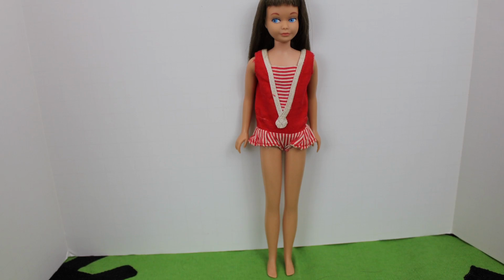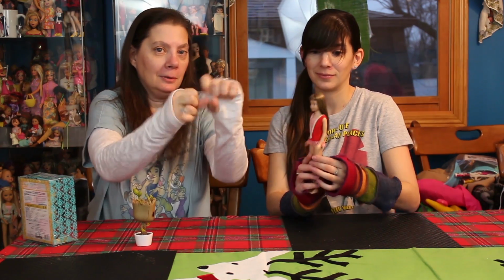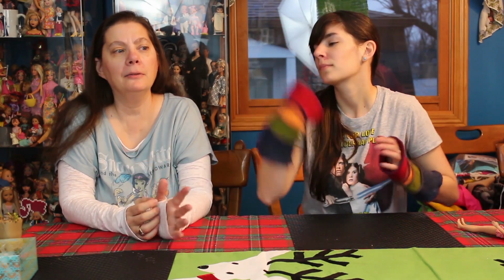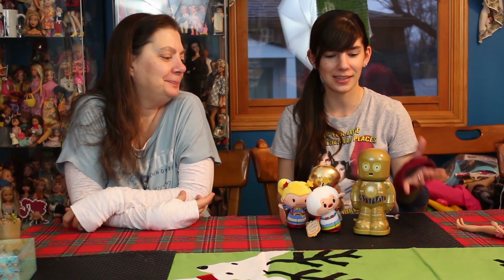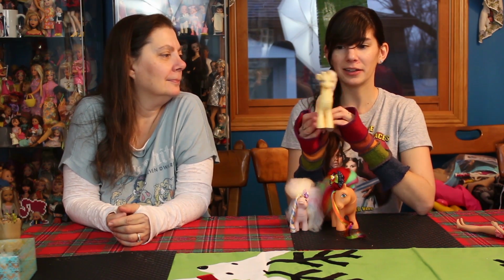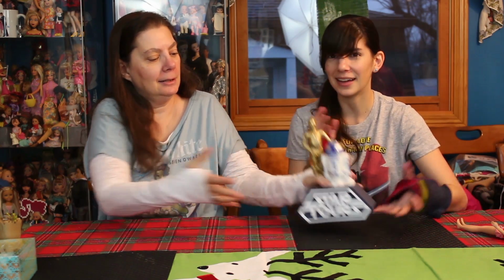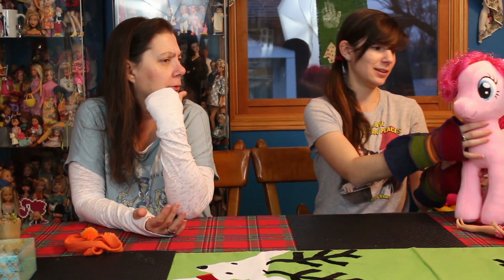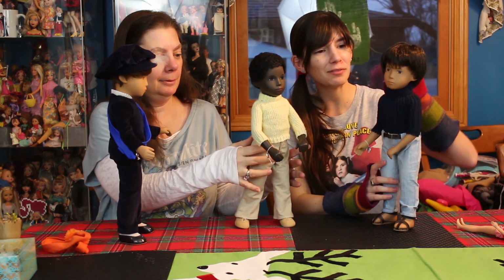Christmas 2015 with Kewpie83 and Barbee0913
Merry Christmas from Kewpie83 and Barbee0913! See what was under out Christmas tree this December 25th in this video. It's long. I'm sorry! But I wanted to make sure we covered everything and didn't want to cut out all the banter. If it helps, split it into two viewings and think of it as 7 minutes of Barbee0913 and 7 minutes of Kewpie83. ;)

Thank you for spending 2015 with us here on YouTube!  See you in 2016! What did you unwrap this Christmas? What do you want to see on our channels in 2016? What do you think of this crazy Monster High reboot that we will be seeing next year?